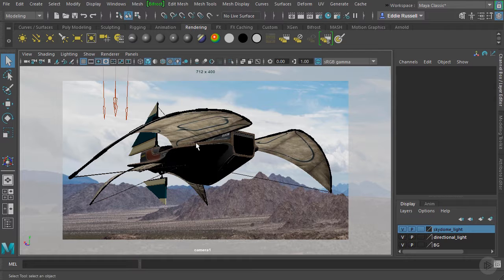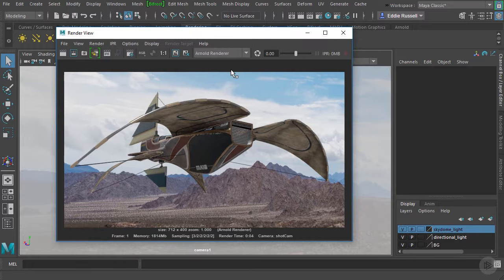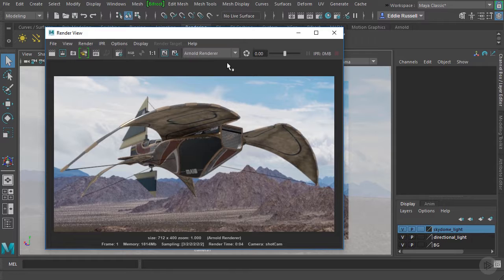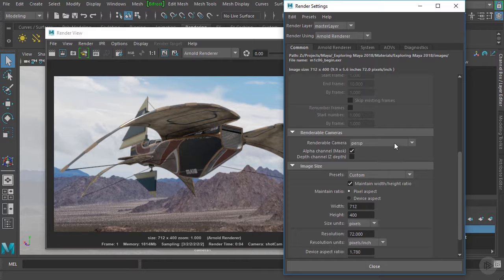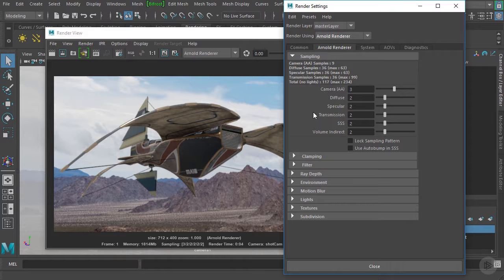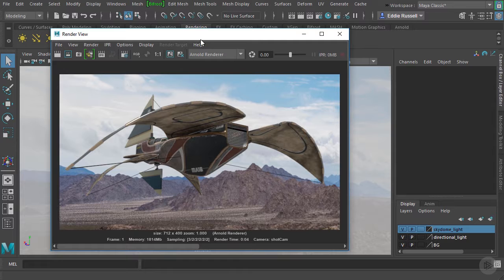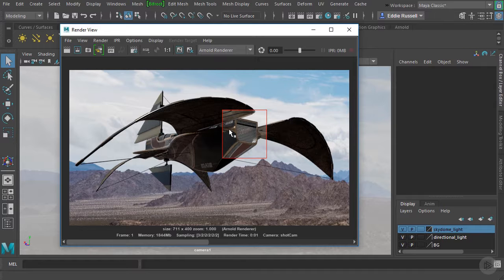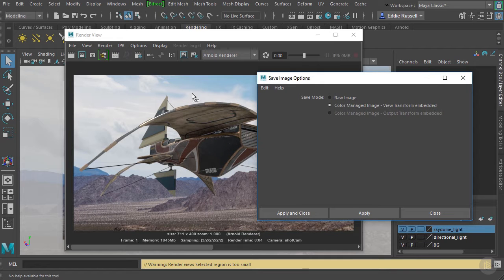Maya_Tutorial - 7Rendering with Arnold